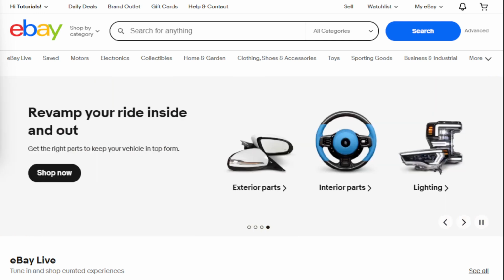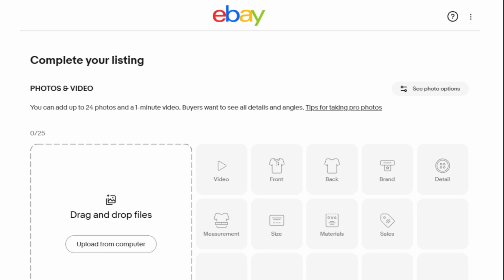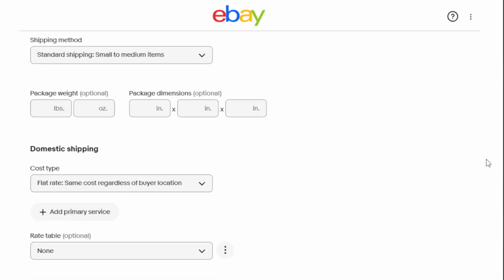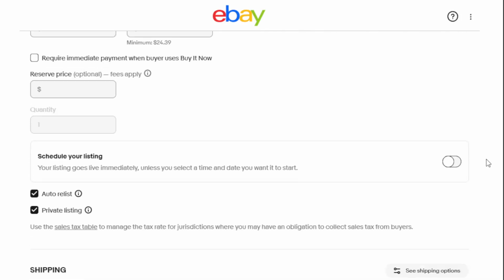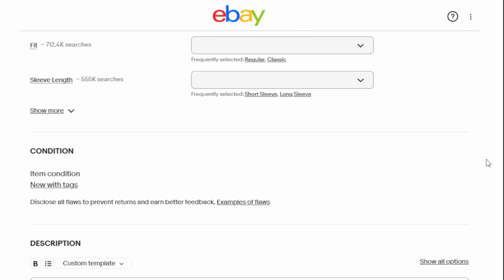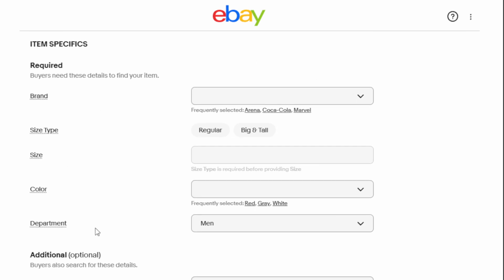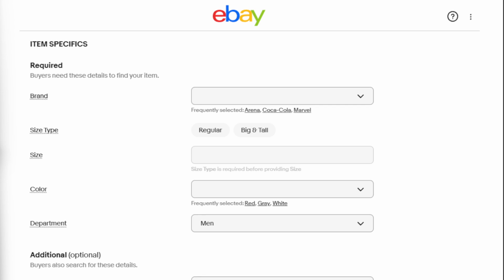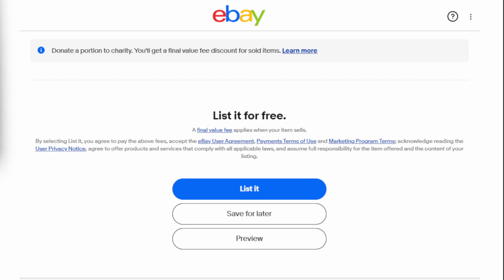How to Use Item Specifics for SEO on eBay – eBay Tutorial for Beginners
In today's video, I'm going to teach you how to use item specifics for SEO on eBay, which is an essential eBay tutorial for beginners. If you're looking to optimize your eBay listings to increase visibility and potentially boost your sales, you're in the right place. We'll explore how to effectively use item specifics to enhance your product listings and make them more appealing to potential buyers.

To start, you need to open your listing editor on eBay. This is where you'll make all the changes necessary to your product details. Simply log into your eBay account, locate the items you want to edit, and then select the option to edit the listing. This will open up the listing editor, providing you with the platform needed to make your adjustments.

Once you're in the listing editor, scroll down to find the section labeled “Item Specifics.” This area is crucial because it's where you can input specific details about your item. These details help categorize your product properly, making it easier for buyers to find when they search for related terms on eBay. By paying close attention to the item specifics, you're doing a significant part of SEO work, ensuring that your items are not lost in the vast sea of online listings.

Next, let's delve into filling in the item specifics such as brand, size, color, and material. Let's pause here for a moment and talk about why this is important. Buyers often have particular preferences and will search using these parameters. For example, if someone's searching for a red cotton T-shirt from a specific brand, including accurate specifics like brand, size, color, and material increases the likelihood that your listing will appear in their search results. Be as precise as possible here, because these specifics directly relate to search filters used by buyers. Listing your item with the exact brand name, precise color terminology, correct size, and material type will allow potential buyers to find your product faster.

Finally, after you've filled in all the relevant item specifics, don't forget to save and publish your listing. This step is critical because it ensures that all your hard work updating item specifics gets reflected in the active listing. Hit the save button to store your changes and then publish to make them live for the public to see. A well-constructed listing, complete with thoughtful item specifics, can make a huge difference in attracting the right buyers and boosting your sales.

And there you have it! With these steps, you've successfully optimized your eBay listing using item specifics for SEO. It's a straightforward but powerful tool that can significantly enhance the visibility of your products.